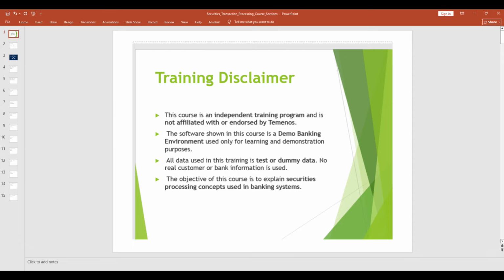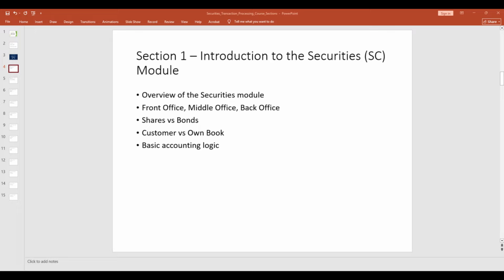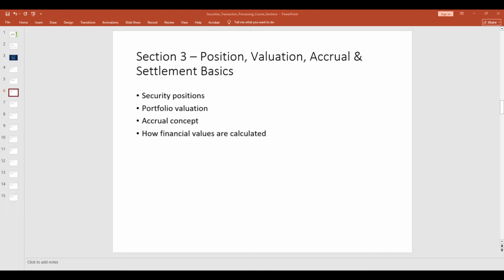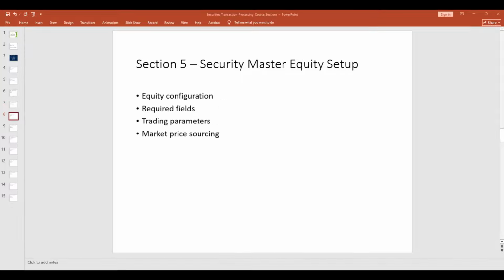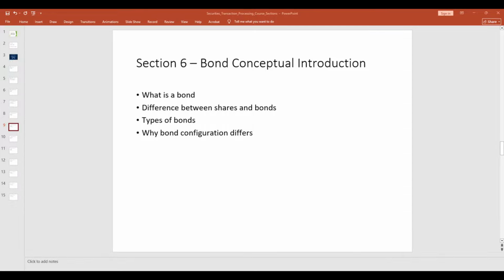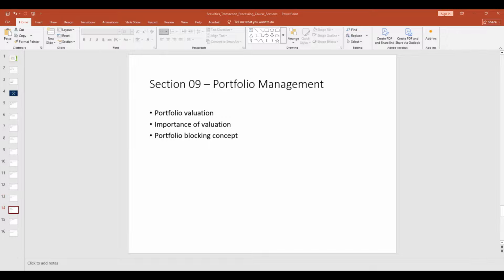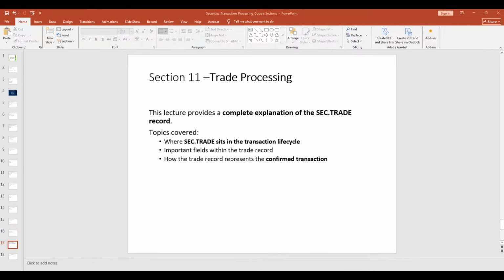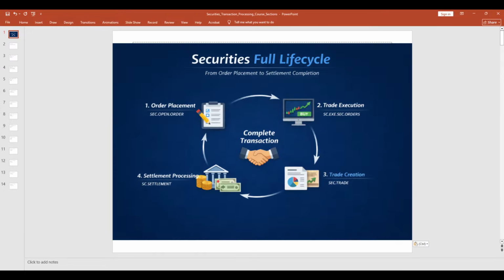New Course: Temenos 24 Securities (SC) module | Trade Lifecycle Explained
I have launched a new course on Securities Transaction Processing in Banking Systems.

In this course, we explain the complete lifecycle of securities transactions in Temenos T24 including:

• Order Placement
• Execution Processing
• Trade Creation
• Portfolio Management
• Settlement Processing

The course explains how securities transactions move through Front Office, Middle Office, and Back Office.